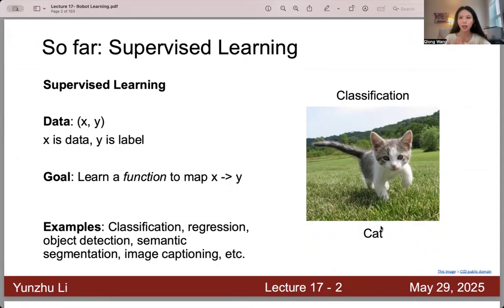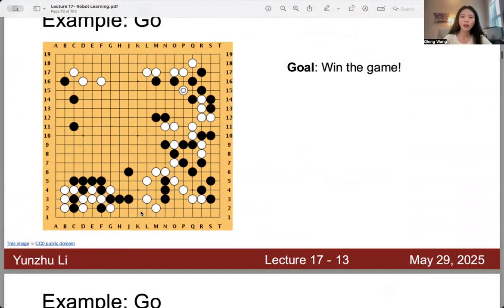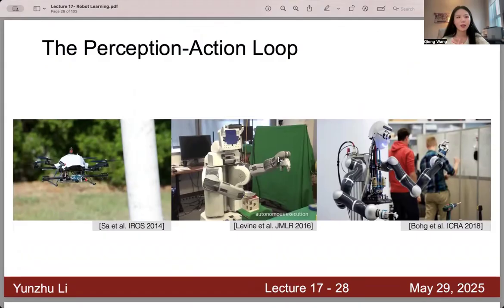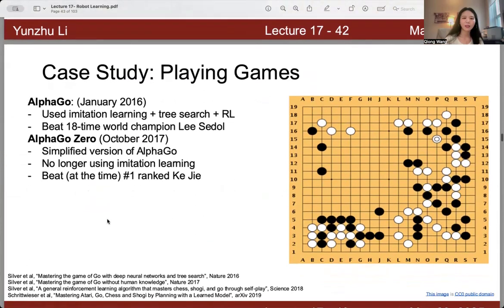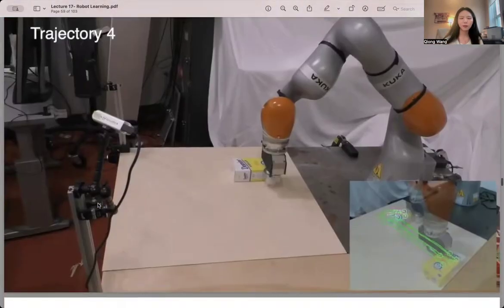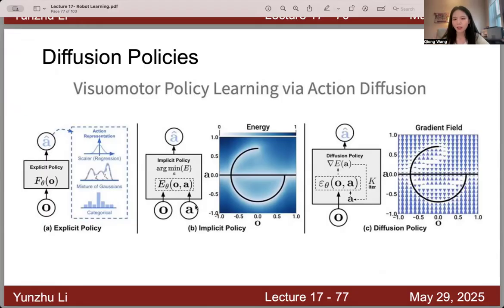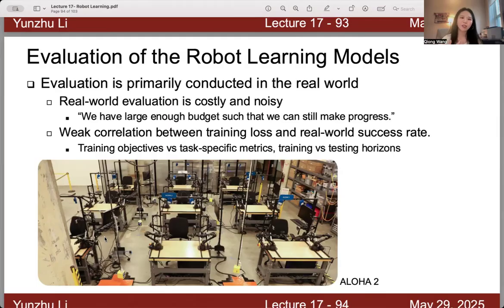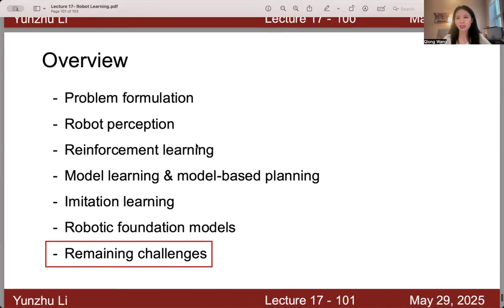Robot Learning | Reinforcement Learning, Imitation Learning, Sim-to-Real | 机器人学习与具身智能全景解析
This lecture introduces Robot Learning and Embodied AI, a foundational paradigm in modern robotics for enabling agents to perceive, reason, and act in complex real-world environments.

We begin with the motivation behind robot learning and distinguish it from traditional control theory. We then explore major methodologies for building intelligent robotic systems, including Imitation Learning (Behavior Cloning) and Reinforcement Learning. Finally, we discuss the practical engineering and algorithmic challenges of bridging the simulation-to-reality gap (Sim-to-Real transfer) and the future of general-purpose robot foundation models.

This lecture emphasizes conceptual understanding and structural intuition rather than implementation details.

🌟 Topics Covered:
Introduction to Robot Learning (vs. Traditional Control)
Imitation Learning & Behavior Cloning
Reinforcement Learning for Robotics (Policy & Reward Design)
The Sim-to-Real Gap: Domain Randomization & Adaptation
Vision-Language-Action (VLA) Models & Robot Foundation Models
Practical Challenges: Safety, Sample Efficiency, and Hardware Constraints

本讲系统介绍机器人学习（Robot Learning）与具身智能（Embodied AI），这是现代人工智能中让智能体在复杂现实环境中具备感知、推理与行动能力的重要范式。

我们首先从机器人学习的基本思想出发，对比传统控制理论。随后介绍构建智能机器人系统的几类核心方法，包括模仿学习（Imitation Learning）与强化学习（Reinforcement Learning）。最后，我们将深入探讨如何跨越从模拟到现实的鸿沟（Sim-to-Real），以及通用机器人基础模型（Robot Foundation Models）的未来发展与实际落地中的优势与局限。

本讲重点落在理解思想与模型结构，而非代码实现。

本讲内容包括：
什么是机器人学习？（对比传统控制算法）
模仿学习与行为克隆（Behavior Cloning）的基本机制
强化学习在机器人控制中的应用（策略与奖励函数设计）
Sim-to-Real 鸿沟：领域随机化与自适应
视觉-语言-动作（VLA）模型与机器人大模型展望
实际落地挑战：安全性、样本效率与硬件限制